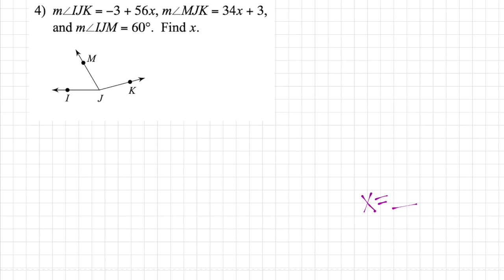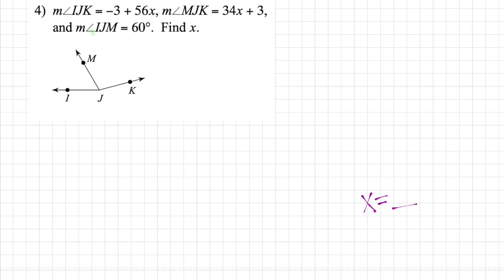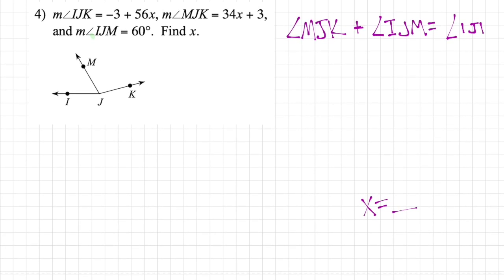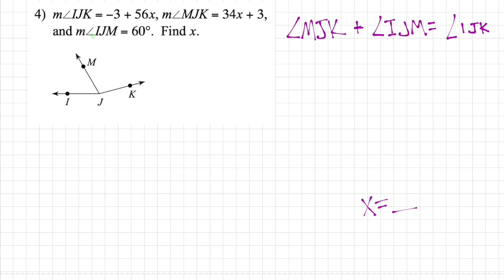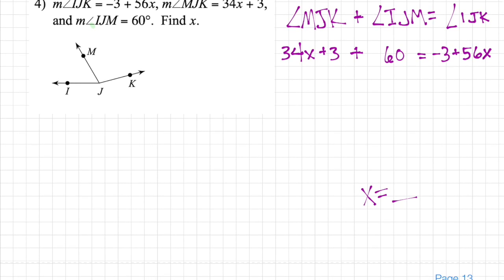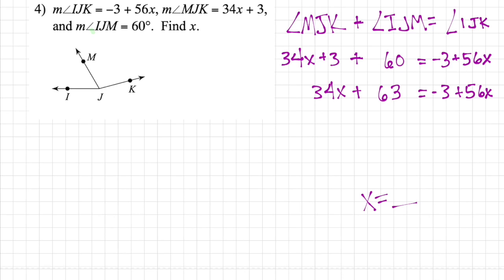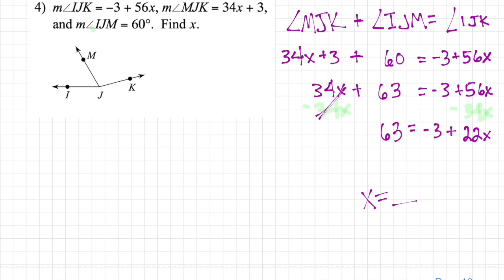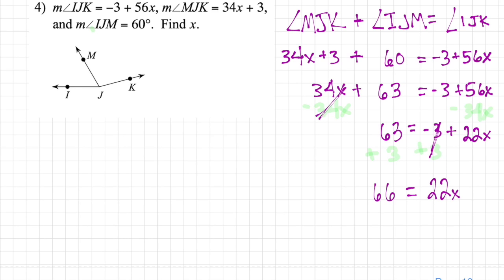3 3 Worked Solution #4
This is the worked solution for problem #4 from notes 3.3